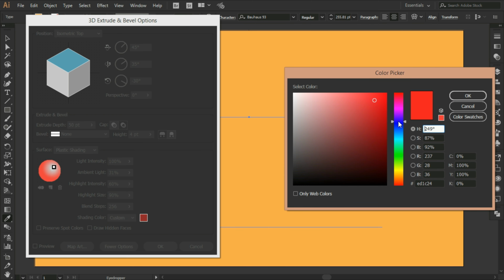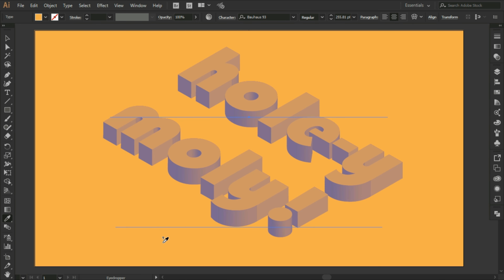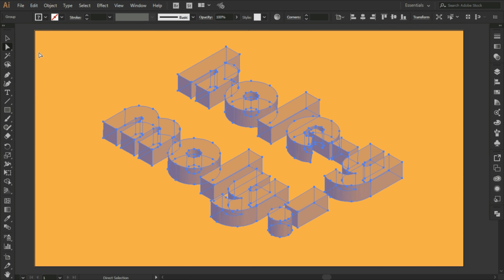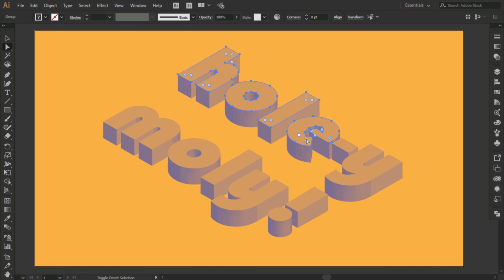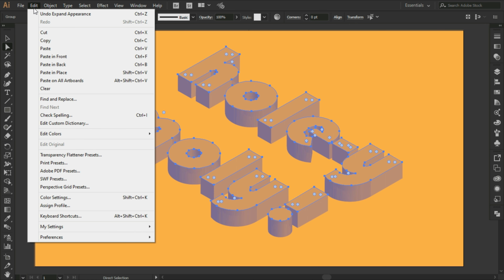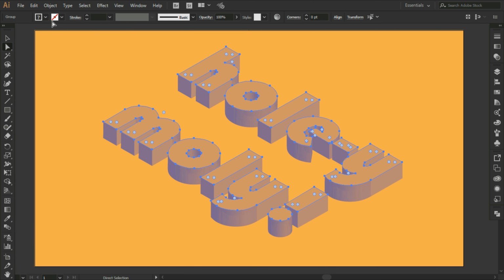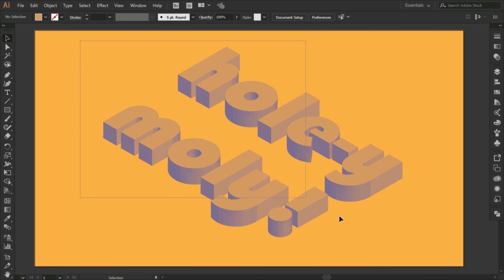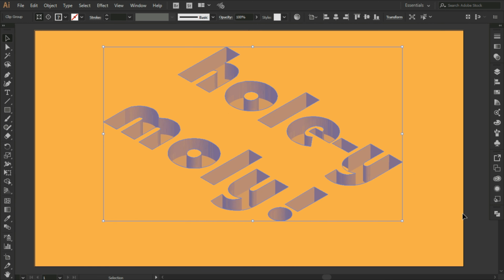Hole text effect / typography | Adobe Illustrator